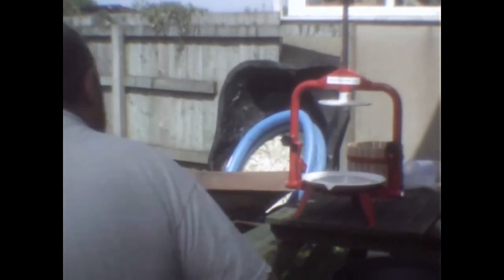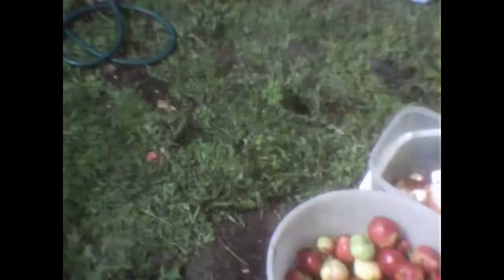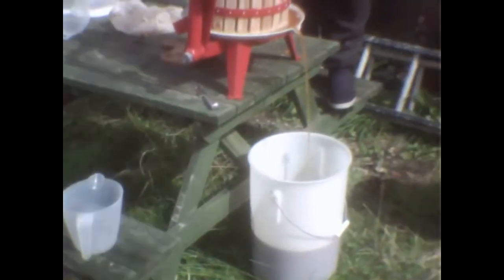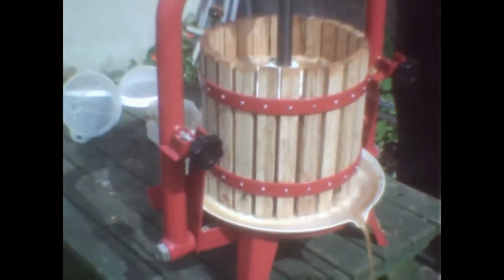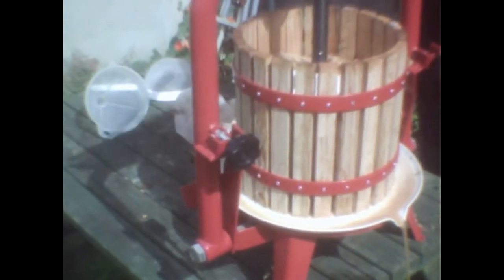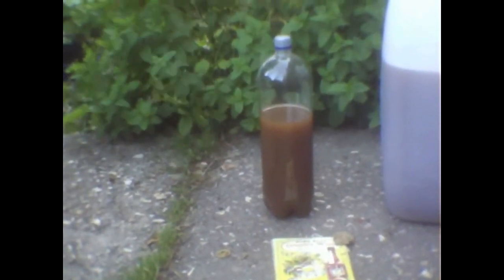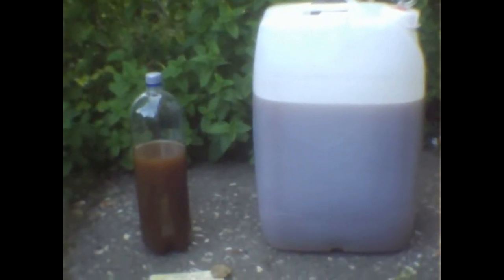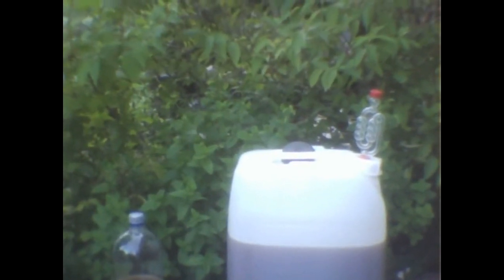The Idiots in Dorset go Picking and Pressing Cider Apples!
Filmed on Vivitar DVR 410 Camcorder